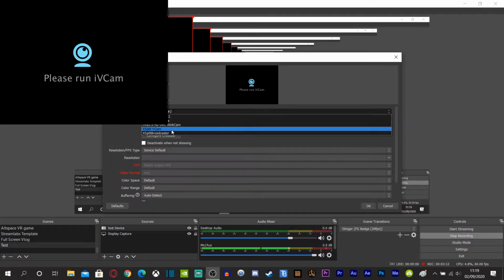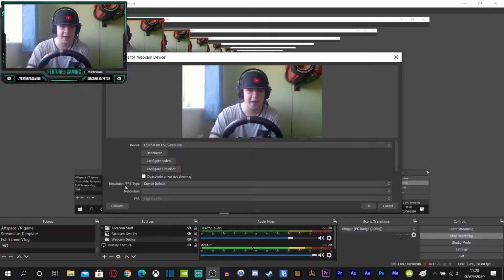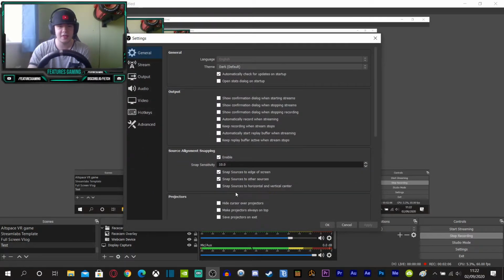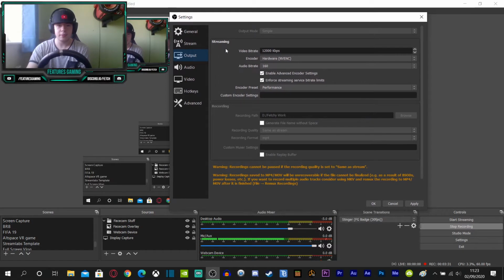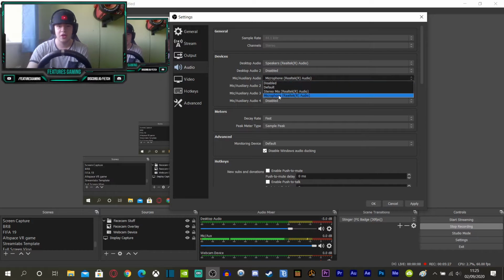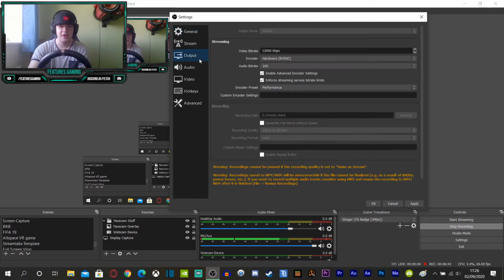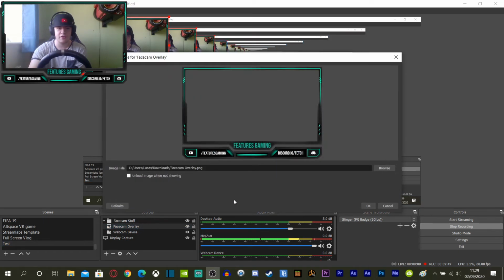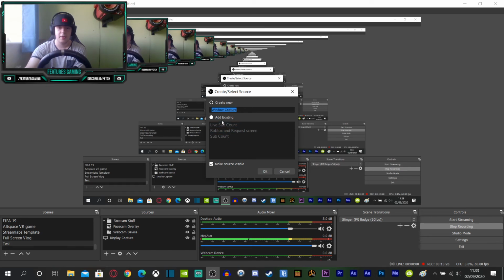HOW TO SETUP AND RECORD/STREAM IN OBS STUDIO!!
Here is a tutorial video on how to setup and either record and stream on OBS studio taking you through all the essential settings in order to stream! I made this video as A I use this program to record and stream all of my content. B its a free program for anyone to use and get into streaming and/or recording. C my friend asked me to make a video talking through this program as well!

~ Features Gaming